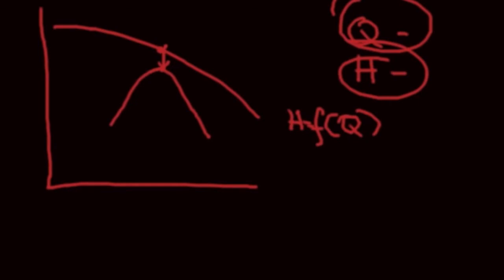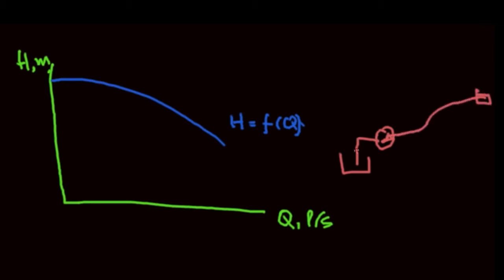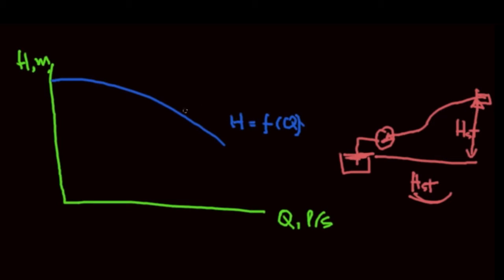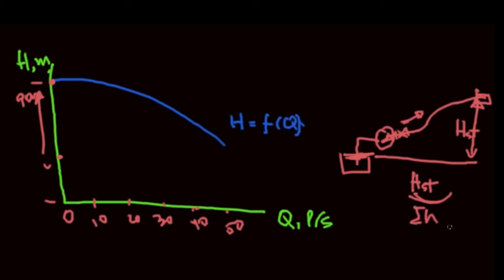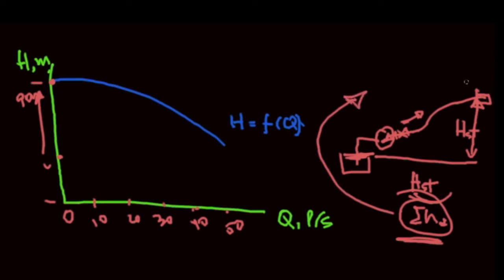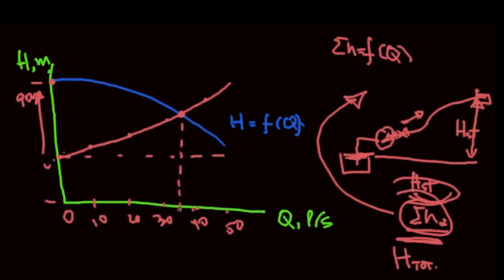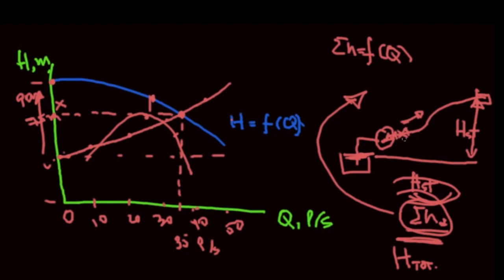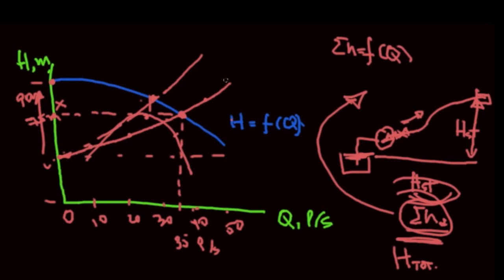Pipe System Head Curves. Pump operating point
This video explains what is the pump operating point and how it differs from maximum efficiency point